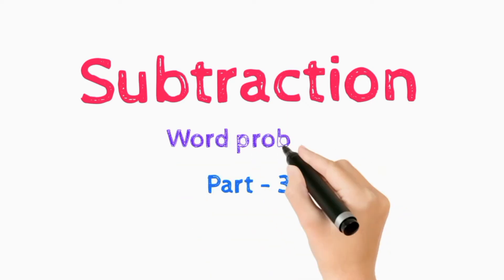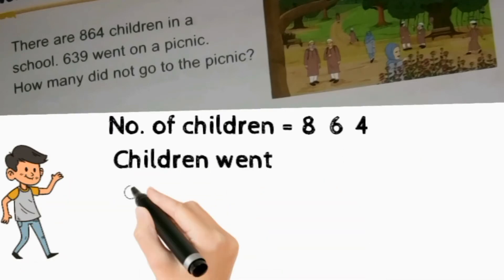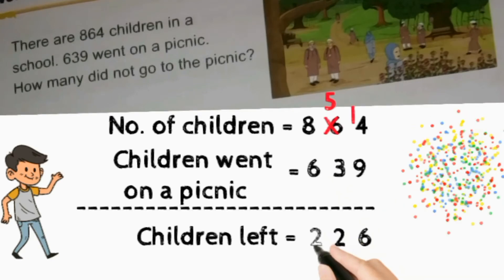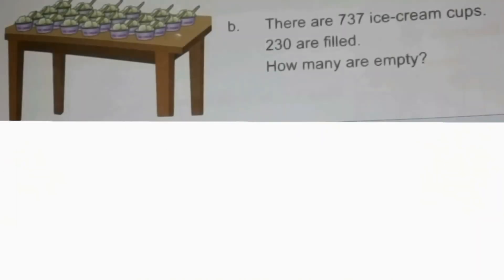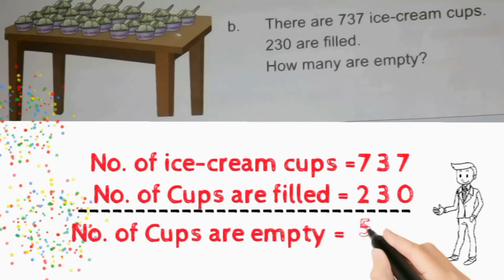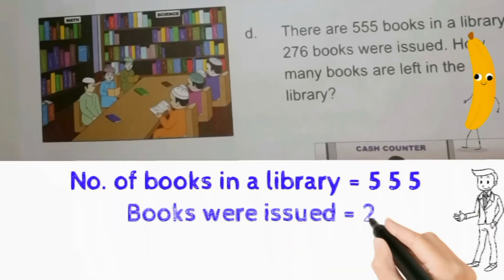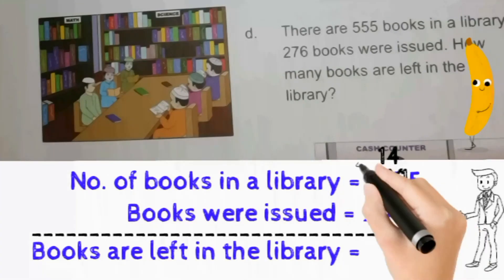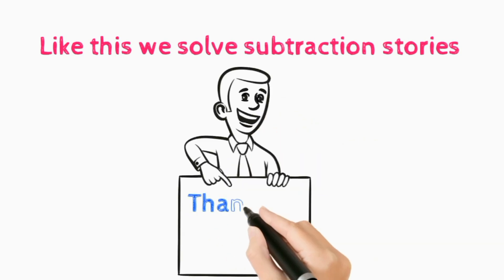Chapter - 4, Subtraction (Part-3)